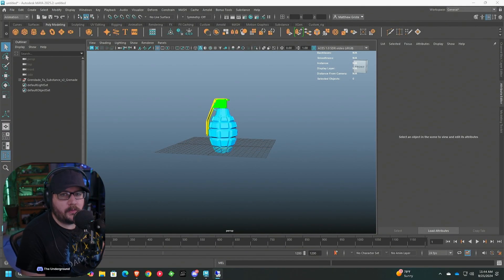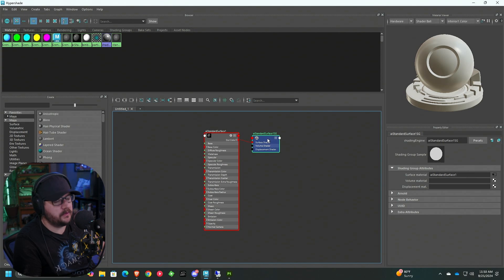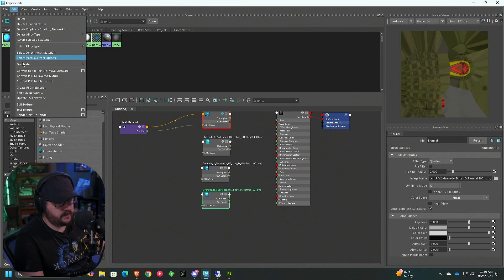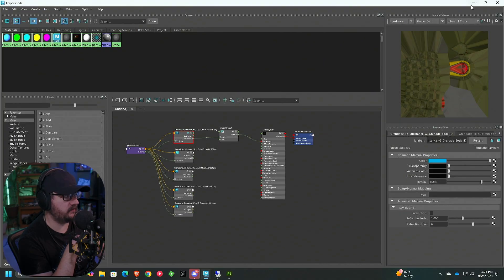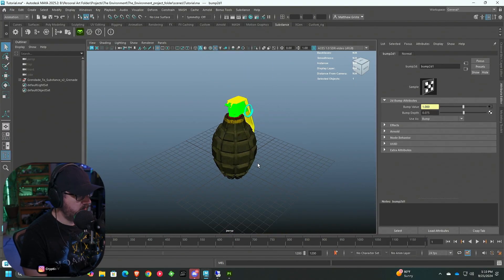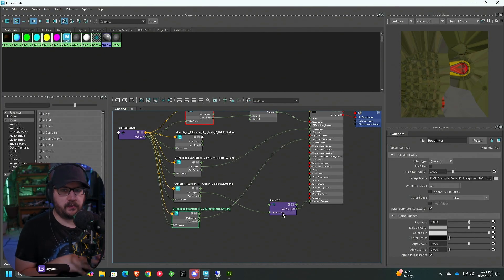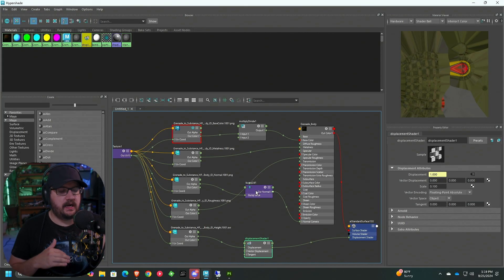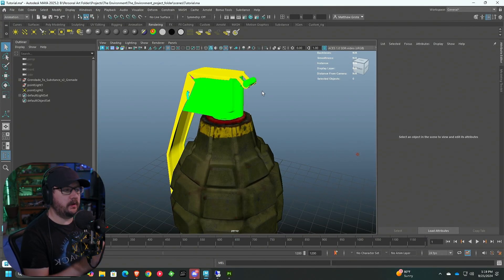Maya Hypershade Basics with Substance Painter Textures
If you are curious about learning the ins and outs of Maya's Hypershade then this is the tutorial for you! We will go through the manual setup process for importing your materials from Substance Painter directly into Hypershade as well as working with the different Nodes required for the perfect Shader!

Look out for more videos coming soon in the future from tutorials to conversations!

Chapters

0:00 Intro
0:38 Manual Method of setting up the Shader
2:32 Adding in File Node for Textures
3:49 Duplicating Nodes
4:18 Connecting Textures to Place2d Node
5:08 Connecting File Nodes to the Ai Standard Surface Material
7:04 Adding a Normal Map
9:13 Adding the Roughness Map
10:06 Adding the Height Map
13:05 Using Substance 3D plugin to import materials
15:54 Node Overview
18:08 Outro and Limited Free Download!

Live Streams On Mondays, Wednesdays, and Fridays!